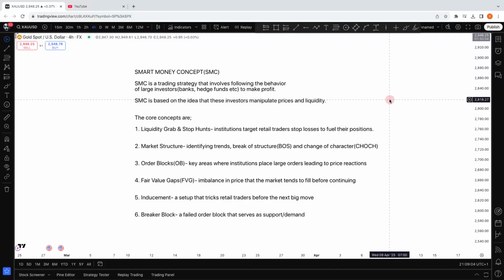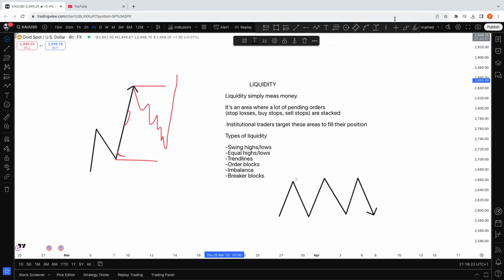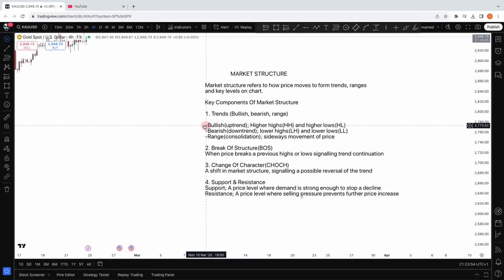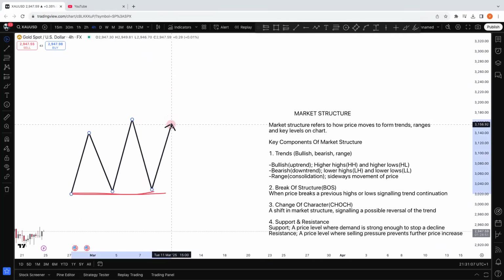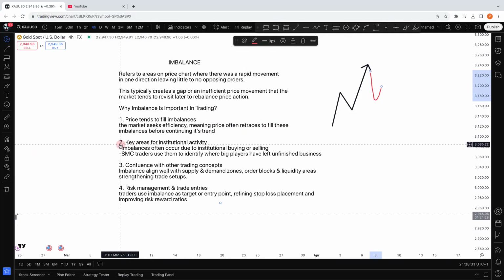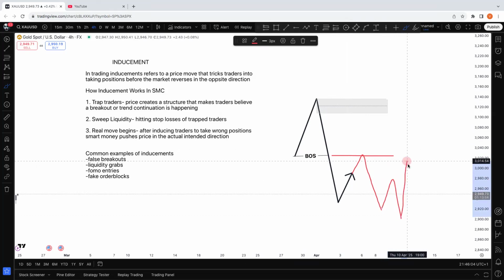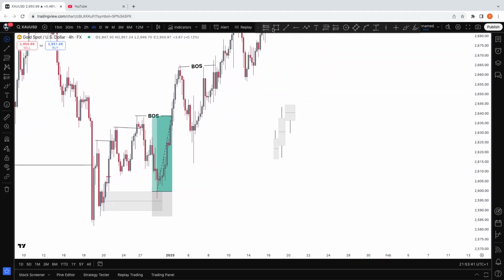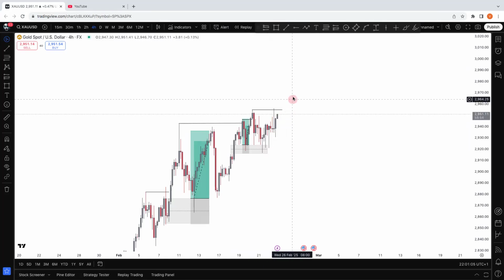Smart Money Concepts Explained For Beginners (Full Course)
Smart Money Concept Simplified Full Course | Learn Forex, Crypto, & Stock Trading

Welcome to the Smart Money Concept Full Course, your ultimate guide to understanding how professional traders navigate the markets! In this video, we dive deep into the Smart Money Concept (SMC), a crucial trading strategy that will help you elevate your forex trading, crypto trading, and stock trading skills. Whether you're a beginner or an experienced trader, this course is designed to give you the insights and tools needed to trade like a professional.

What is Smart Money Concept?
The Smart Money Concept is a trading strategy that focuses on understanding how institutional traders—“smart money”—move the market. By following the footsteps of these institutional players, you can align your trades with the market's true direction. This approach is essential for anyone serious about trading forex, cryptocurrencies, and stocks. By learning how smart money operates, you can predict market movements, identify high-probability setups, and reduce your risk exposure.

Key Topics Covered:

Understanding Market Structure: Learn how to read the market like a pro by identifying key levels, trends, and zones that professional traders focus on.
Order Blocks & Liquidity Zones: Discover the importance of order blocks and liquidity zones in forex and crypto markets, and how these areas act as price magnets for smart money.
Institutional Order Flow: Master how to spot the flow of institutional orders and use that information to your advantage when entering or exiting trades.
Price Action & Risk Management: Learn how to read price action and implement effective risk management strategies to protect your capital and maximize your profits.
Advanced SMC Strategies: Dive into advanced concepts such as break of structure (BOS), mitigation of order blocks, and market manipulation techniques used by institutional traders.
This course is packed with actionable insights and step-by-step instructions to help you become a profitable trader. If you’re looking to improve your trading skills, especially in forex, cryptocurrencies, or stocks, the Smart Money Concept will provide you with the knowledge and tools you need to succeed.

Whether you’re interested in forex trading, crypto trading, or stock market trading, this course will help you become a smarter and more strategic trader.